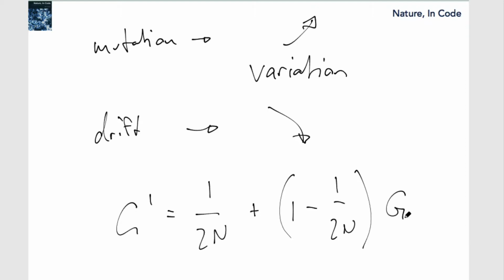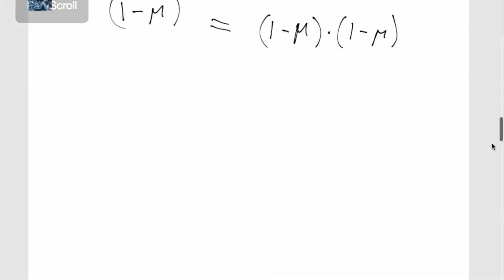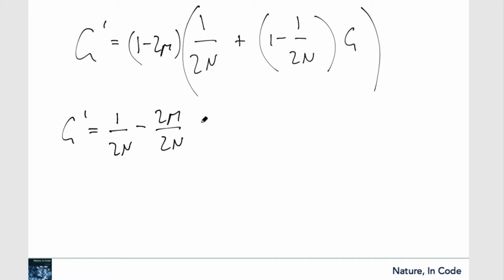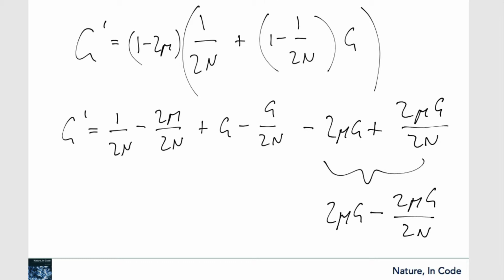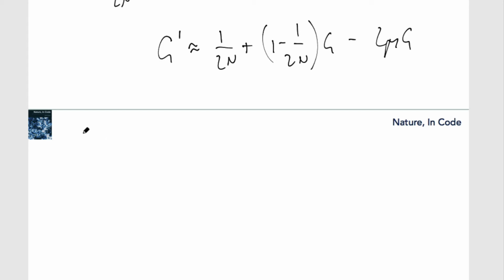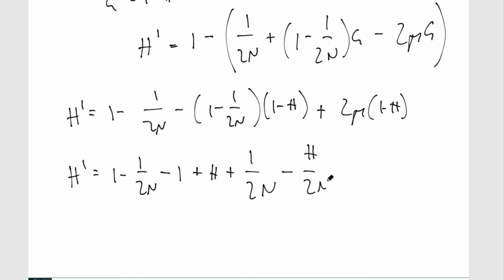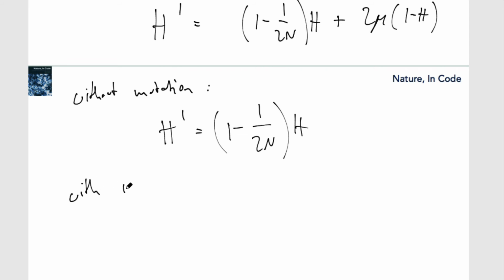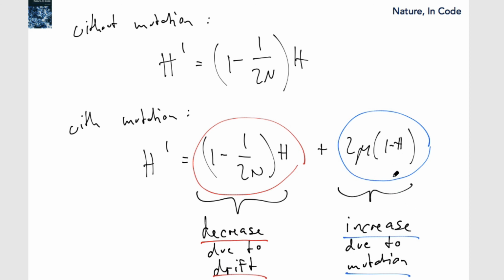Nature, In Code - Chapter 4, Lecture 5